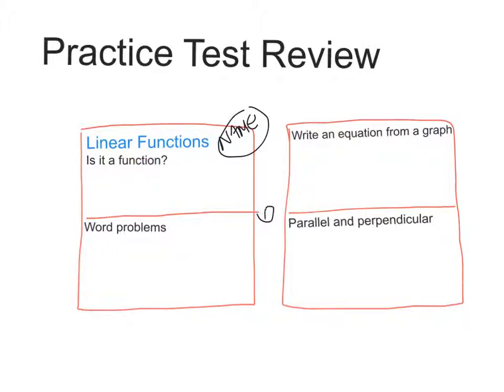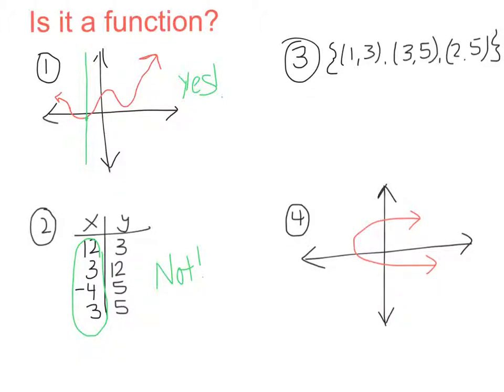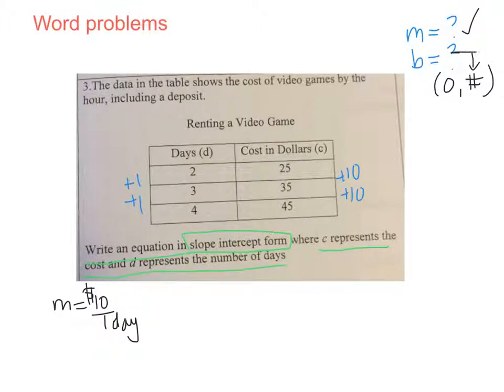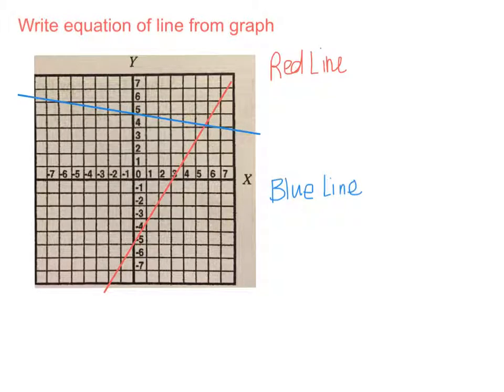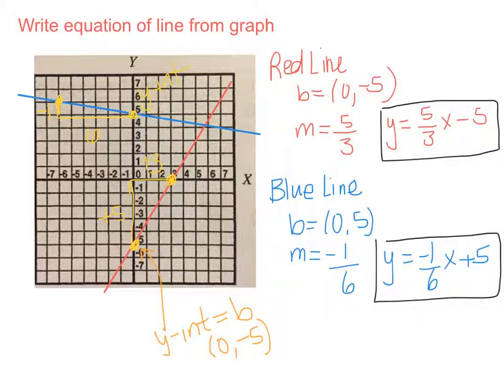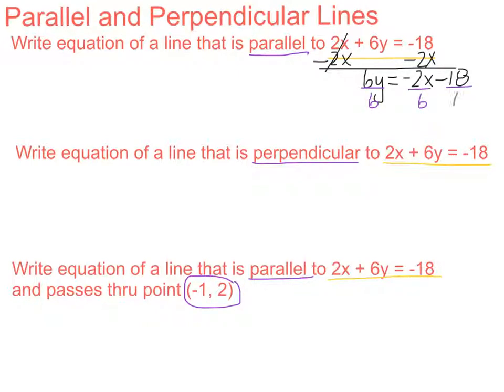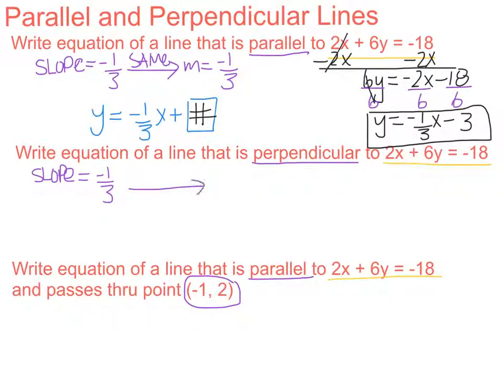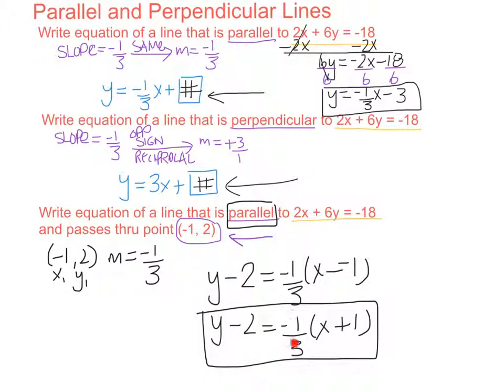Linear Function test review 8-26-15